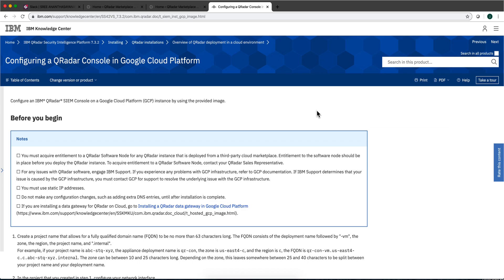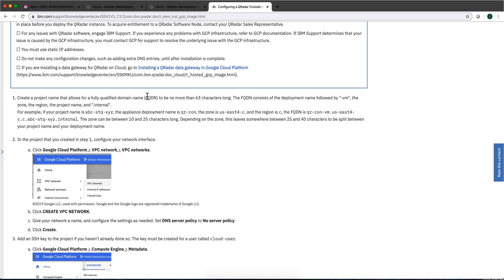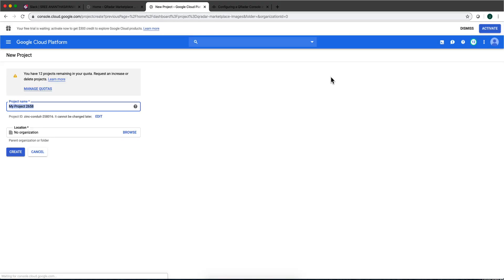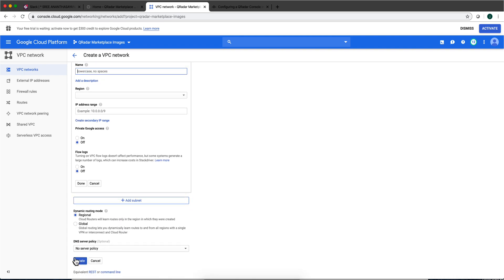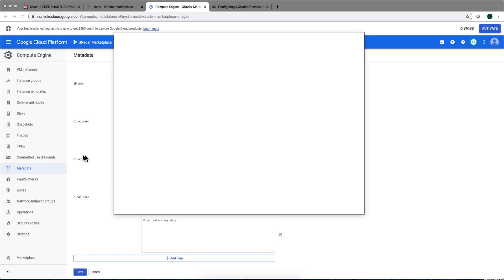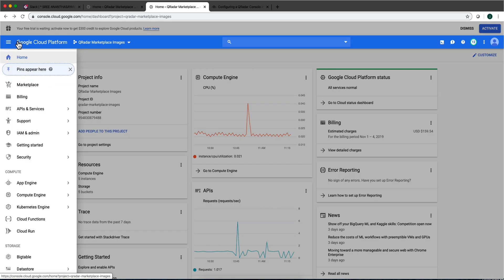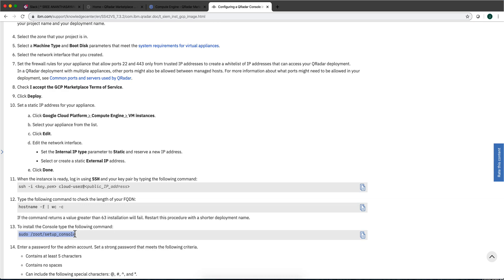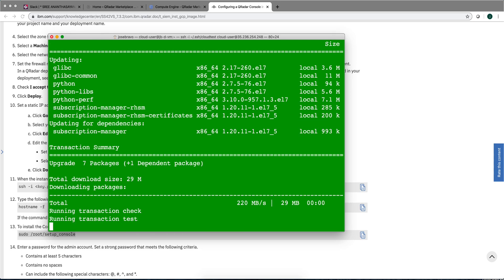QRadar Console Deployment in Google Cloud